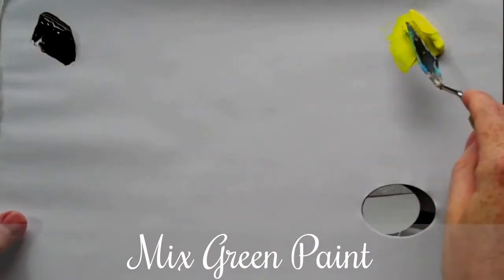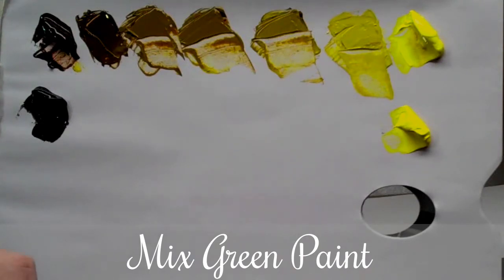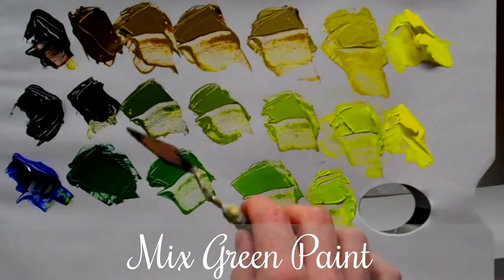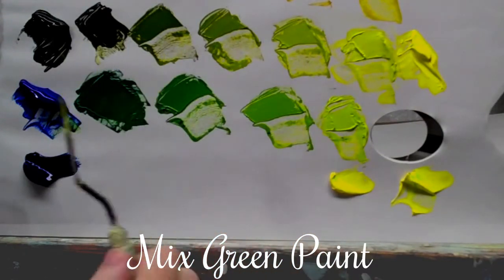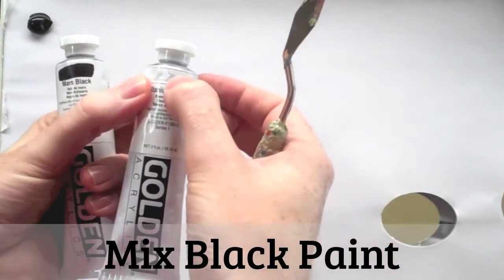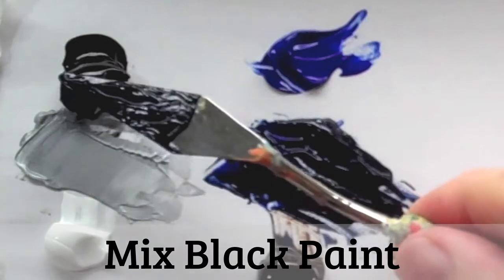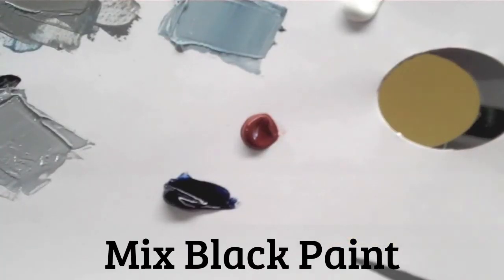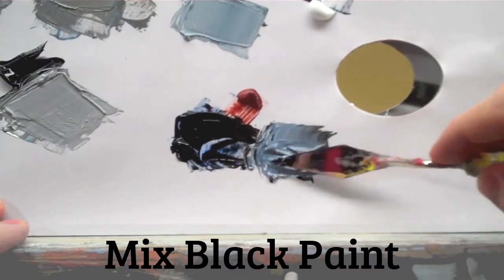Mix Green & Black Paint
This Video show about Mix Green & Black Paint